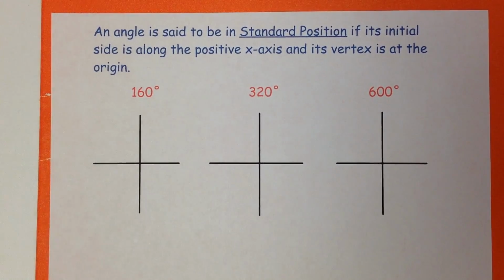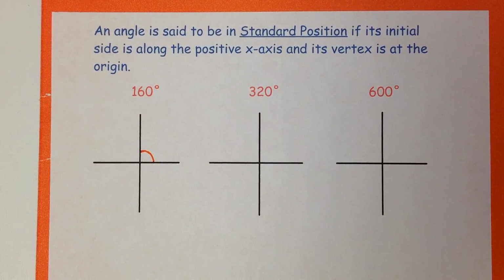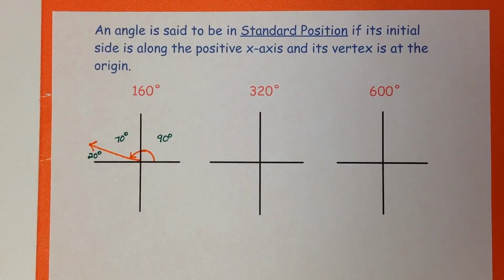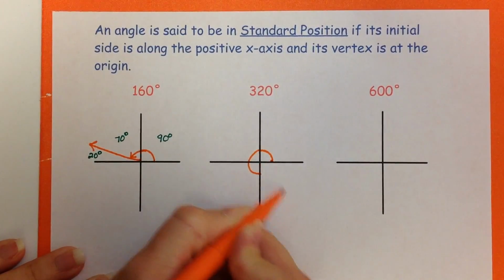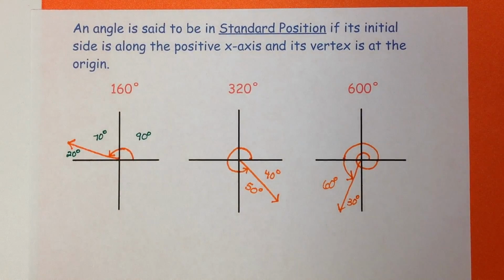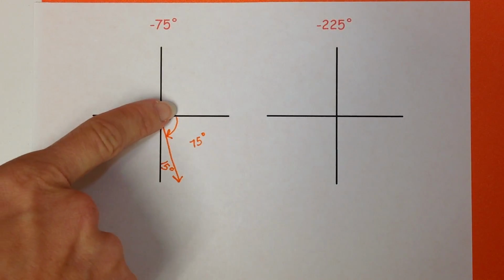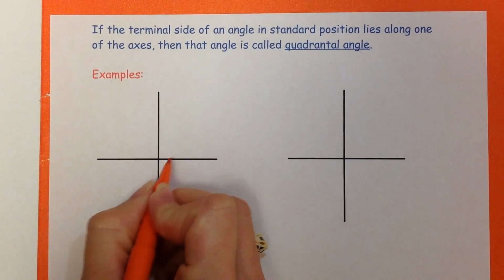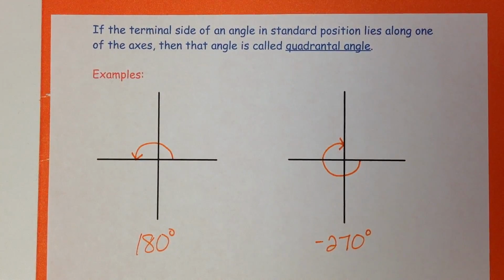1 2 Part 2